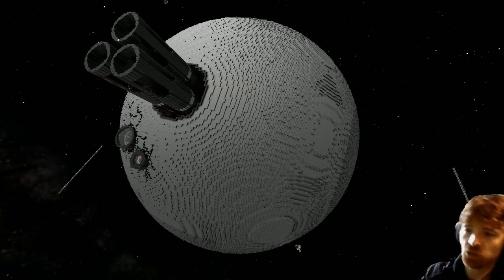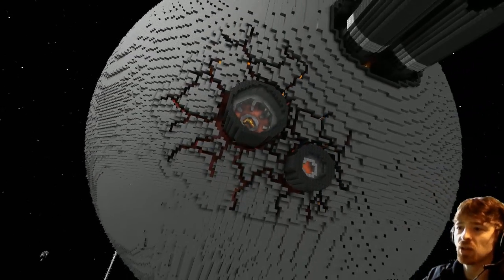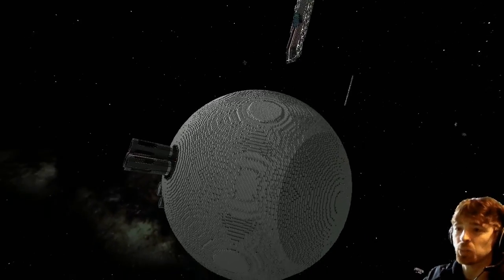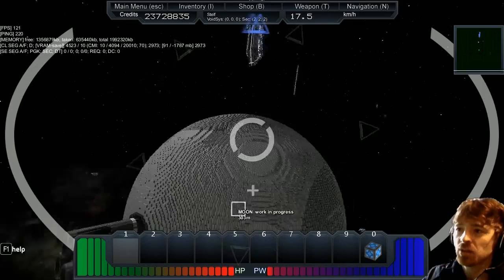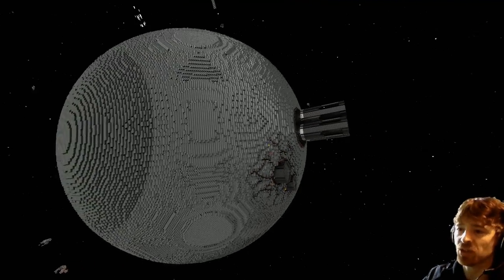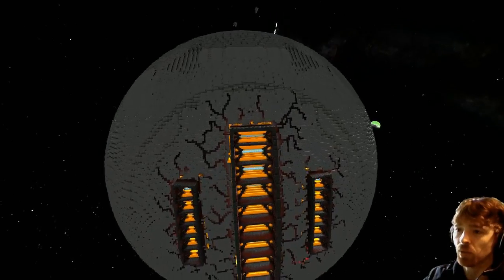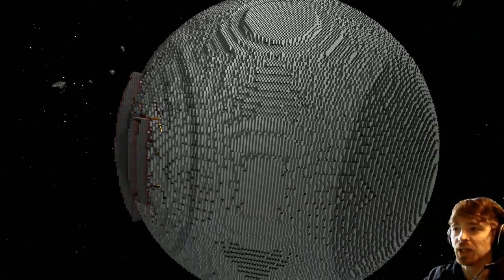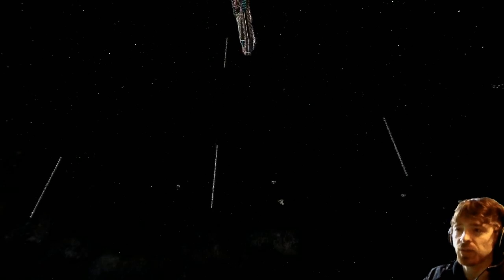Starmade Ep752: MOON by Unknown (also spawn clearing)